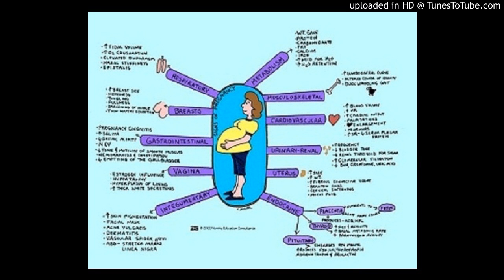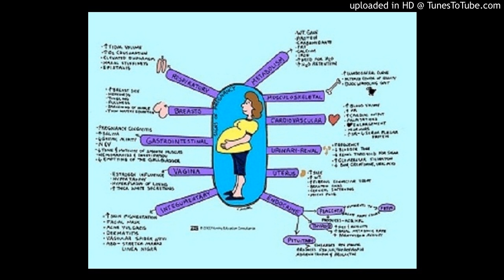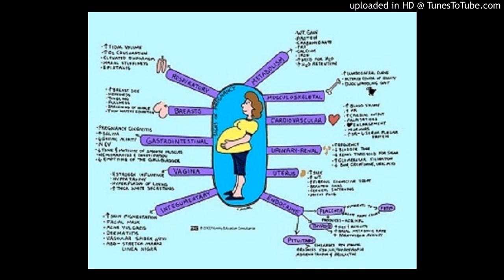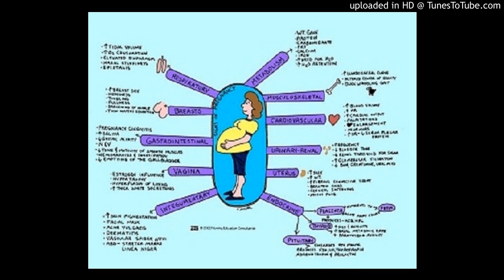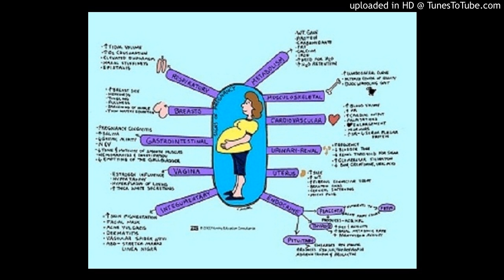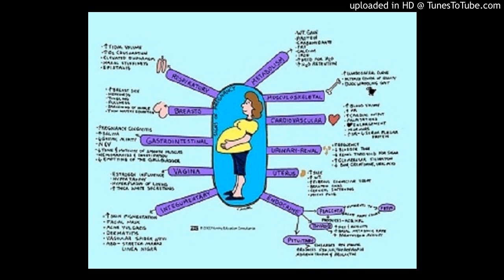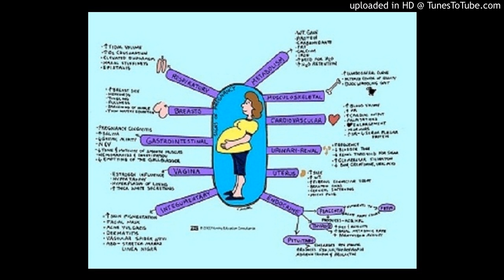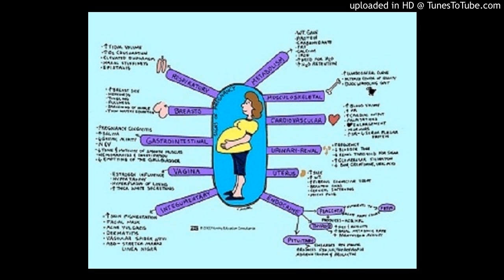Nur 113 Unit 2 Day 2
unit 2 antepartum WALKER